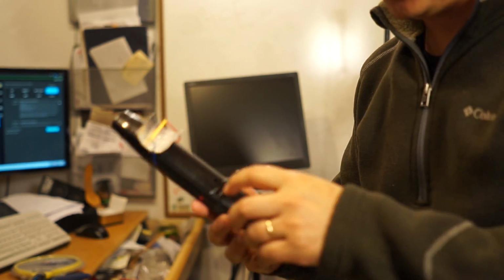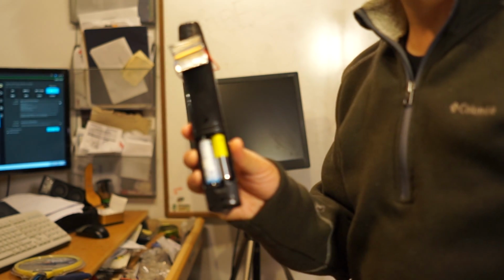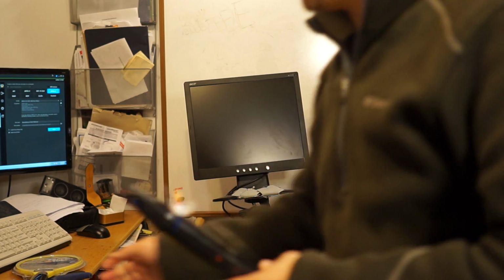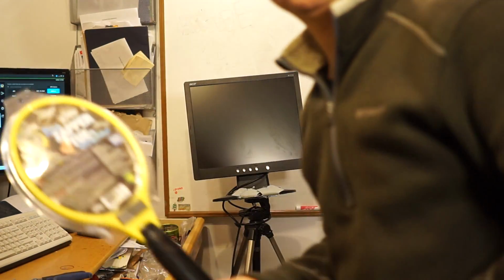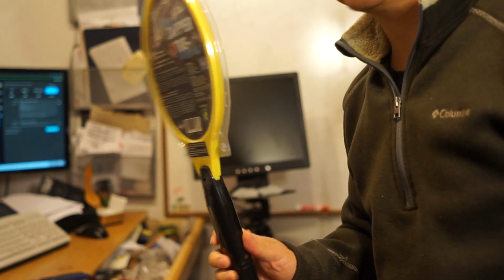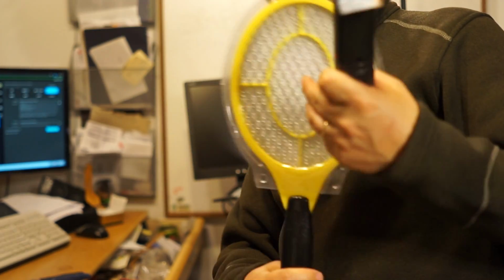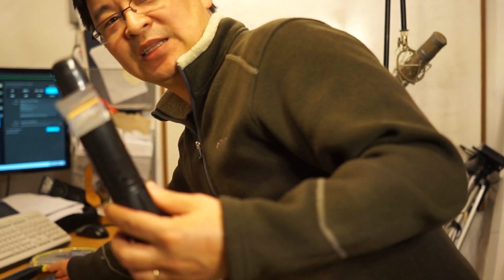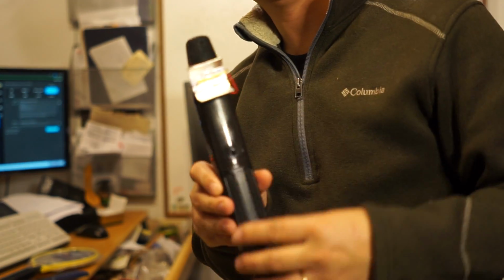How to make Bright LED flashlight in 5 minutes. DIY Flashlight using LED filament.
Today I will be showing you how to make a very bright LED flashlight running off an insect zapper circuit and two AA batteries.